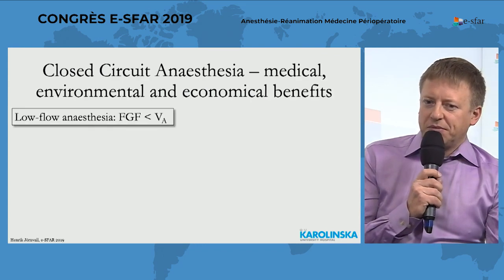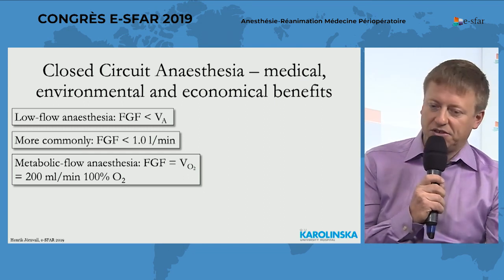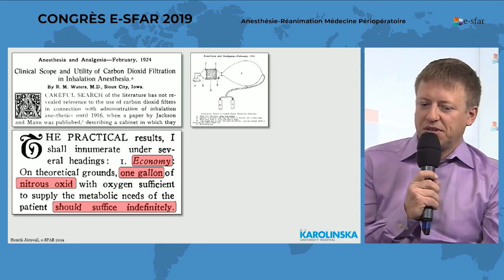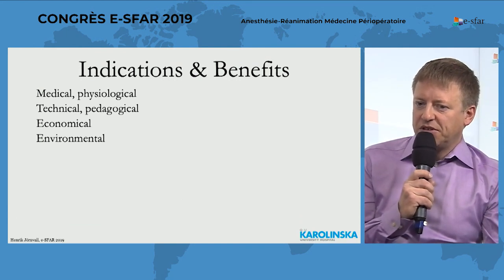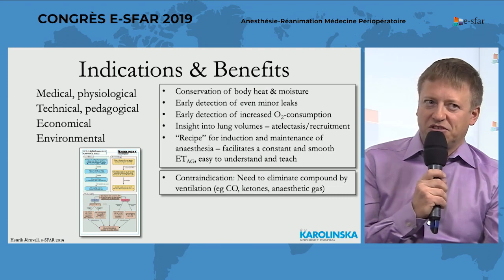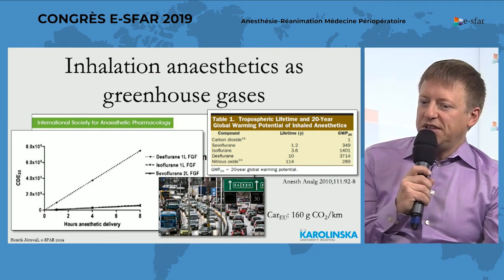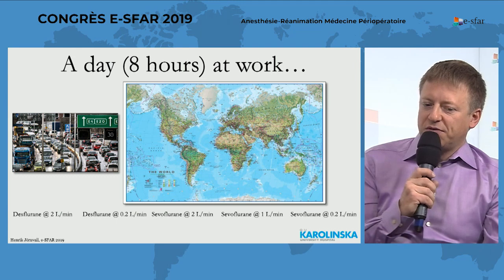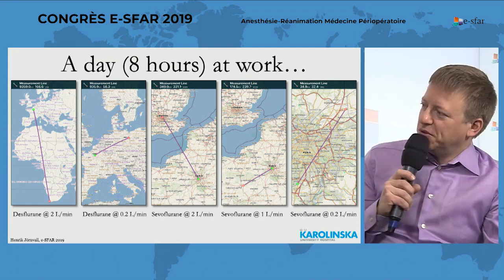e-sfar 2019 - Closed Circuit Anaesthesia: the green side